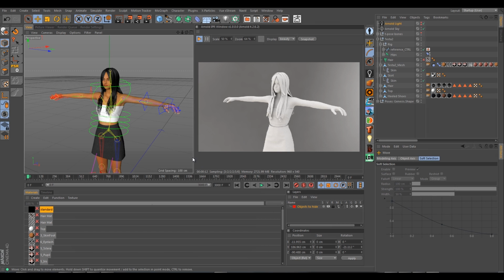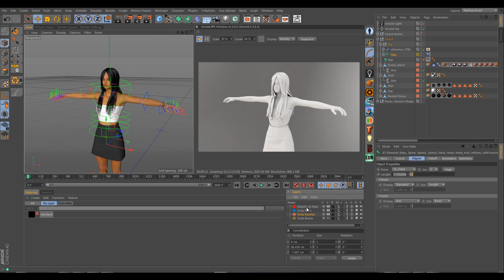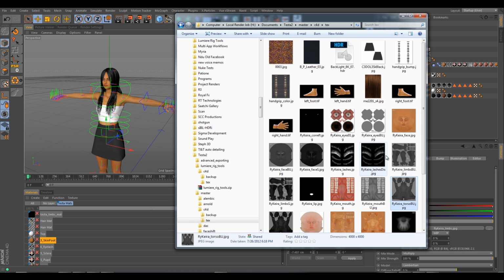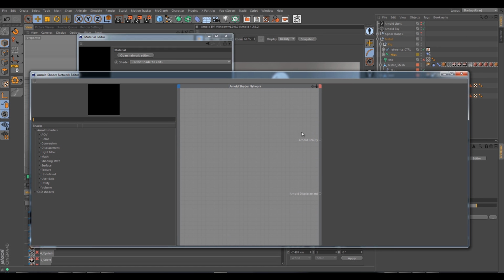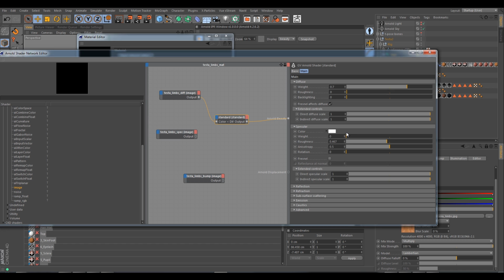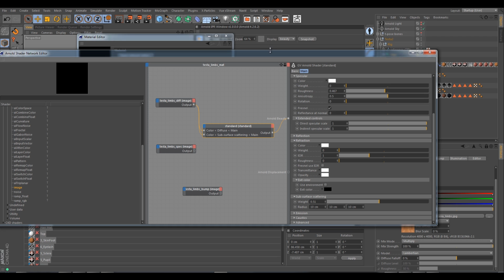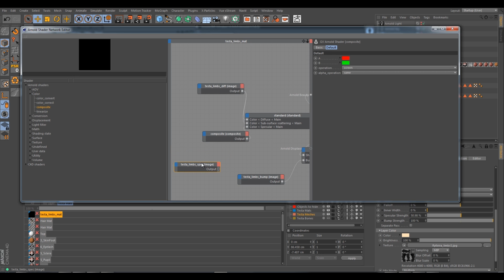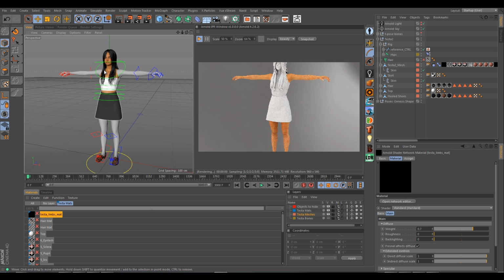03 Lighting and shading in C4DtoA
In this chapter we'll take a look at renaming our textures, and using the Arnold Shader Networks in C4DtoA to re-texture our character.